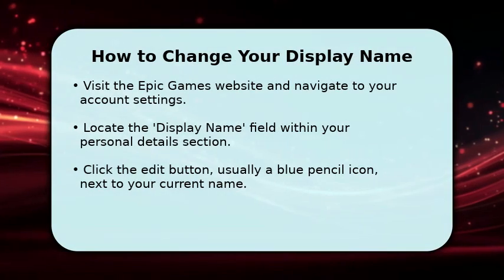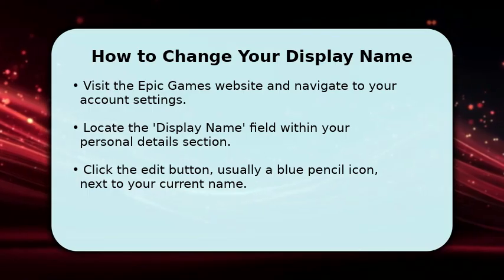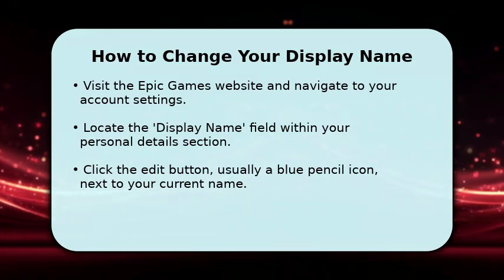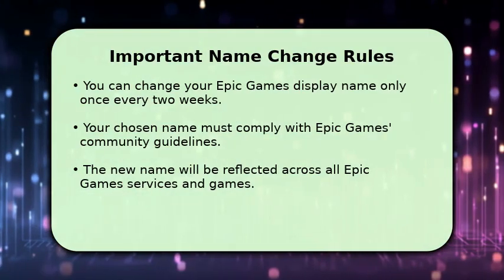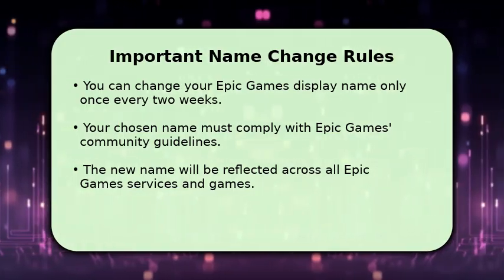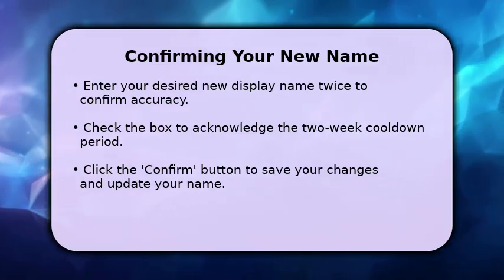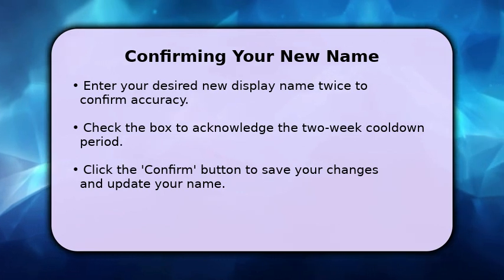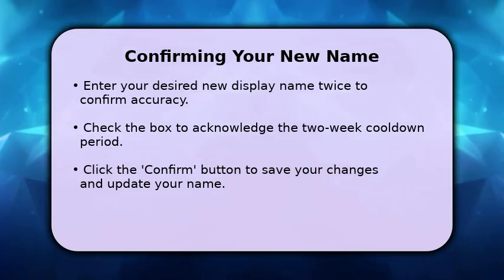Can You Change Your Name in Fortnite (UPDATED 2025)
▸ :^) In this video, we'll explore the process of changing your name in Fortnite. Is it possible to change your username in Fortnite? We'll dive into the details and provide you with a step-by-step guide on how to do so. From updating your profile to accessing your account settings, we've got you covered.

Fortnite name change, change name in Fortnite, Fortnite username update, how to change name in Fortnite, Fortnite profile update, Fortnite account settings, Fortnite name change process, Fortnite username change, Fortnite profile management